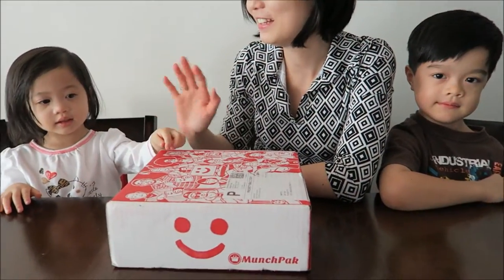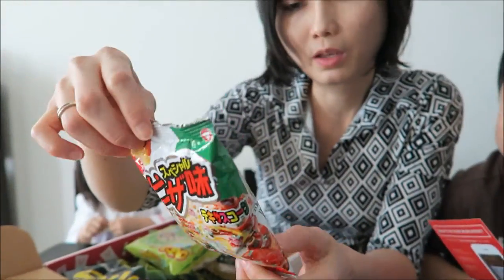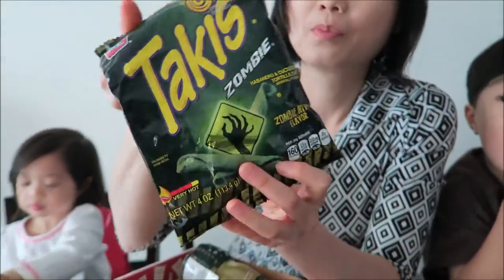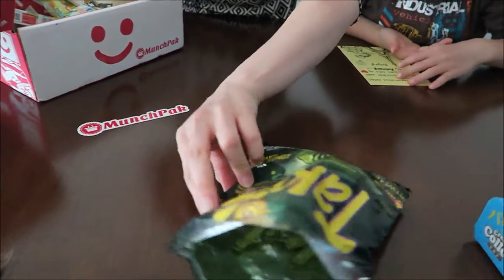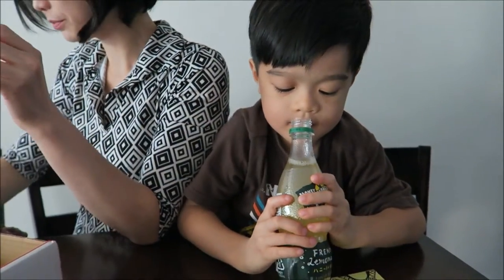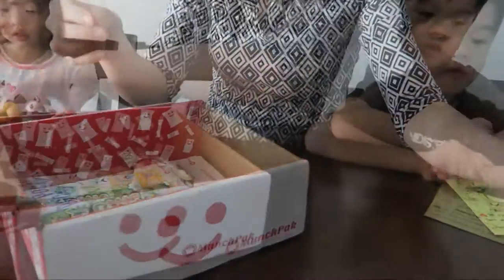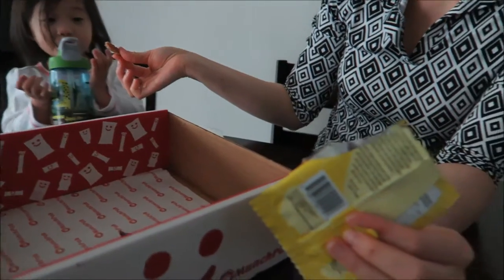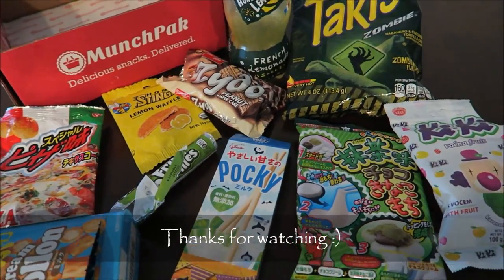MUNCHPAK - SNACKS from Around the World Unboxing & Family Taste Test (OCT 2016)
↓↓↓ OPEN HERE↓↓↓
MunchPak is an assortment of the best snacks from around the world delivered to your home, dorm room, or office as often as you would like. Every box is different so it is always a fun mystery to see what’s inside.

FTC: I received this box for review purposes, and I was not compensated in any way. All opinions are our own.